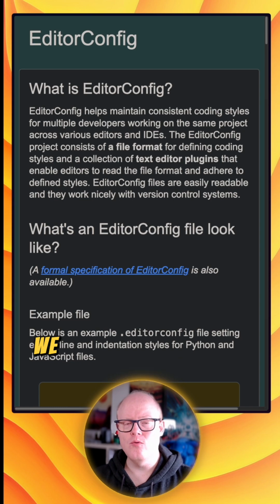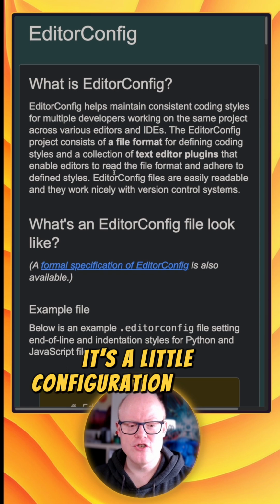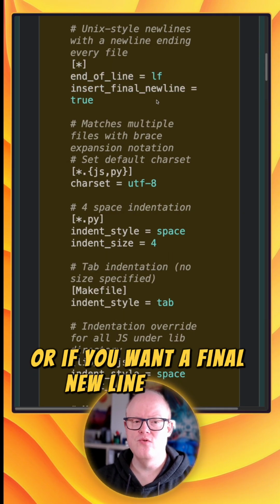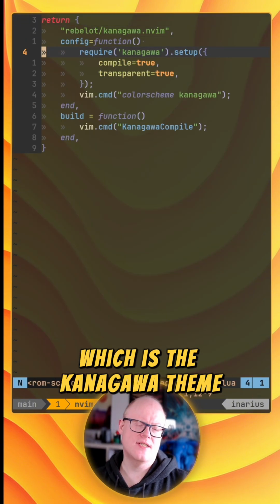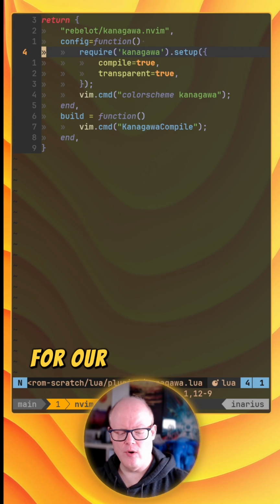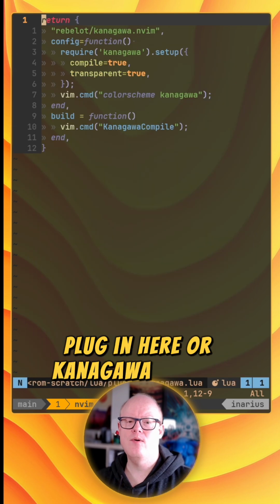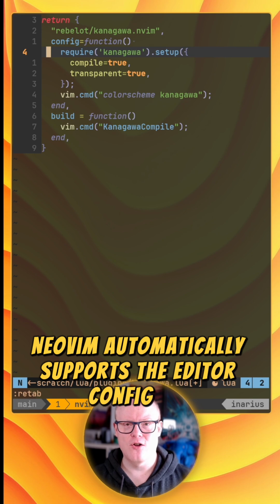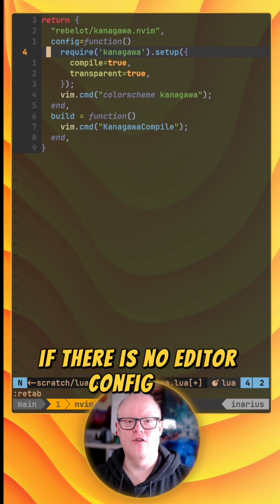.editorconfig with Neovim - Neovim from Scratch Part 1 1/2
Use .editorconfig files to easily configure your most basic codestyle rules in neovim and mostly any ide out automatically.